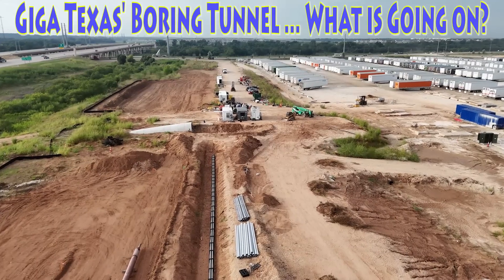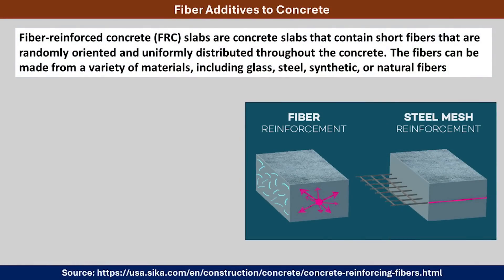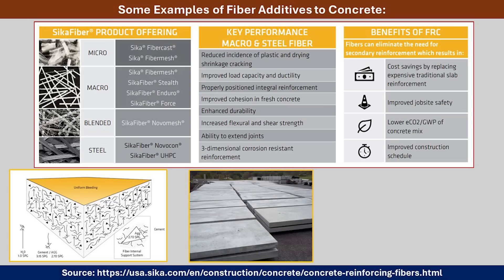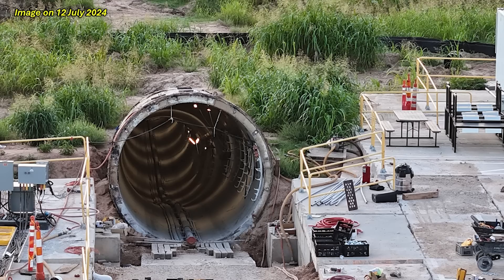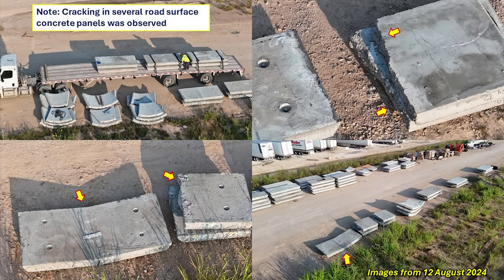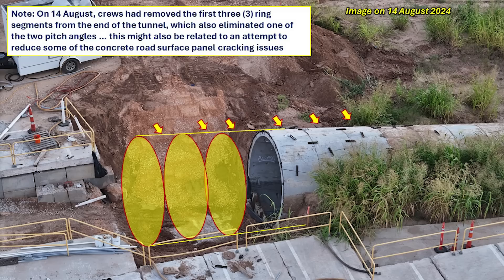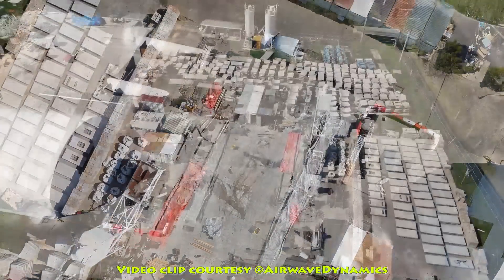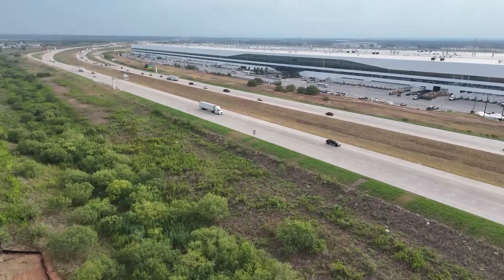Boring Company Giga Texas Tunnel Road Panel Issues, Mitigations & Probable Solutions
In this video,  I thought it might be good to talk about some updates to the Boring Company tunnel and discuss some issues they have had to overcome during the construction process that has ended up delaying the operational status of the tunnel.

Although it is meant to help alleviate new vehicle transport operation bottlenecks, increase efficiency and ultimately, allow for autonomous movement of the new vehicles, the delay in getting the tunnel operational has had minimal impact to Giga Texas production to date. However, the need for getting this tunnel completed is starting to become an issue that will need to be rectified by the end of the year.

 The main issue that the Boring Company has had with the tunnel is the use of fiber reinforced concrete road surface panels meant to be installed at the bottom of the tunnel and provide the surface for vehicular traffic. There seem to have been two main issues. The first is cracking and breaking of the concrete panels after only slight use, and this may indicate a problem with the fiber mix in the concrete itself during the time of manufacture. It might also indicate the wrong type of fibers were used in the manufacturing process.

 As I discussed on my Boring Company tour video in both Part 1 and Part 2, part of the tunnel installation here at Giga Texas was for testing of new processes, materials, the Prufrock-3 and procedures, and it is possible they were experimenting with different concrete blends with these panels and discovered what did not work.

 The second big issue they had to rectify had to do with the initial pitch of tunneling and it appears the pitch was initially too shallow and they increased the tunnel boring machine pitch just a few meters into the initial process. The result was an odd double pitch to the first several meters of the tunnel on the west side, and this may have added to the road surface panel cracking as the pitch was not even and created installation issues. To correct this, the crews removed three tunnel ring segments from the west entrance, eliminating one of the two pitches and smoothing the entry into the tunnel.

 Over at the Boring Company Bastrop, Texas facility during a recent drone flight, we see they are manufacturing new road panels, but this time using rebar reinforcement. Perhaps in addition to the fiber reinforcement not being sufficient, they decided rebar offered the additional strength needed to support the weight of new vehicles coming out of Giga Texas, in particular, the Cybertruck.

 All in all, it seems the Boring Company now has a solution that is about to be implements, and hopefully we are able to see this in action soon at Giga Texas and they are able to get the tunnel finished and operational by the end for 2024.